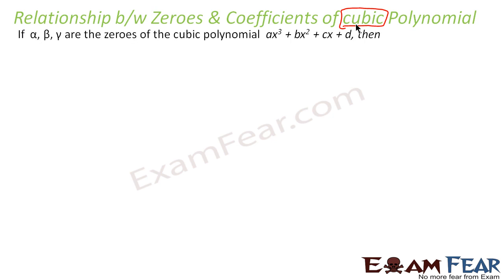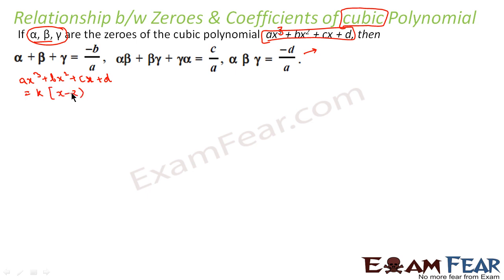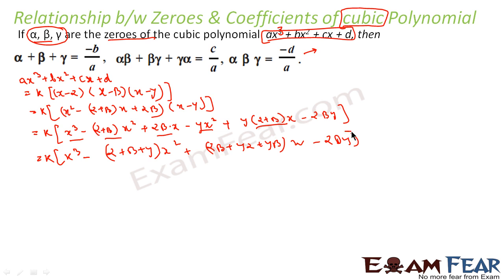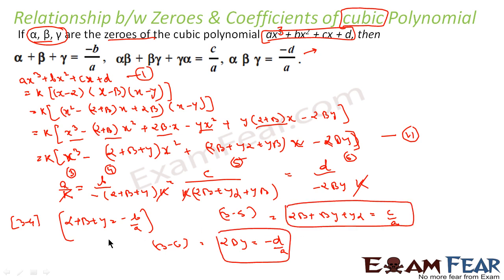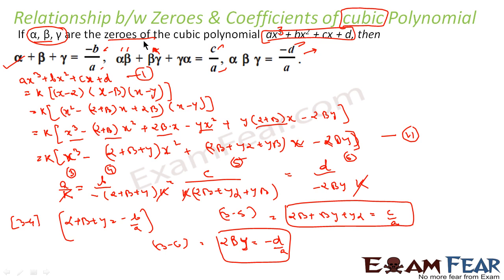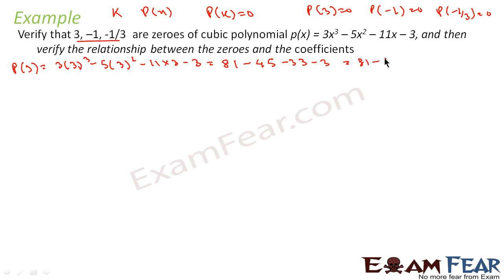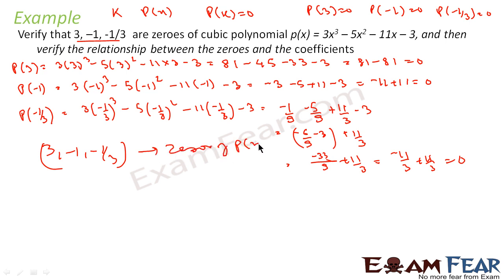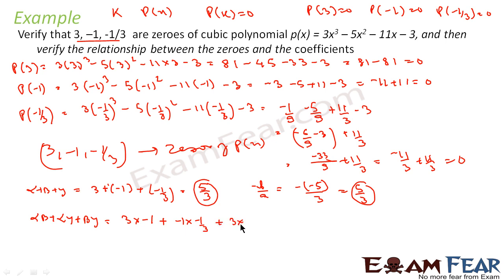Maths Polynomials part 10 (Relation between zeroes & co-efficient cubic polynomial) CBSE class 10